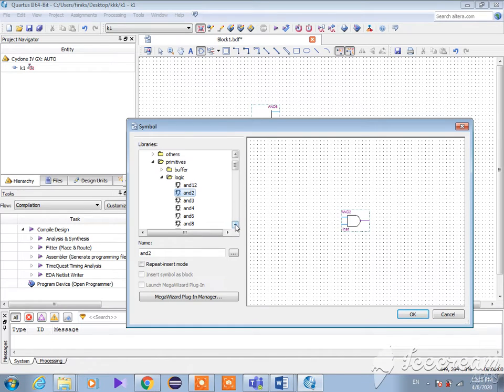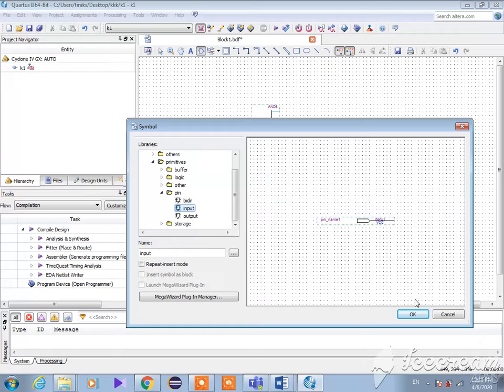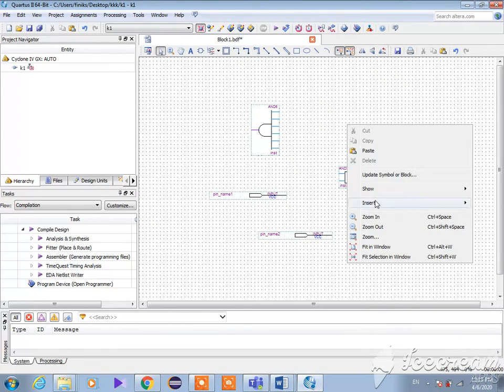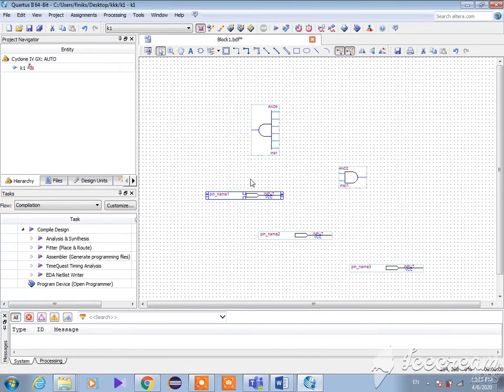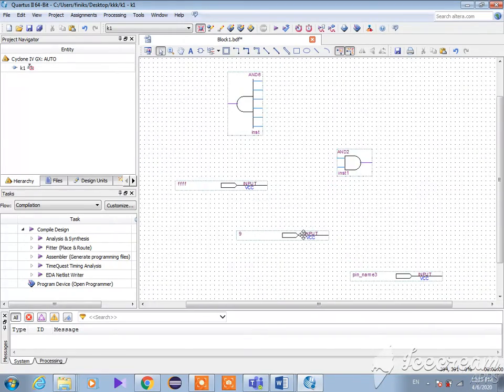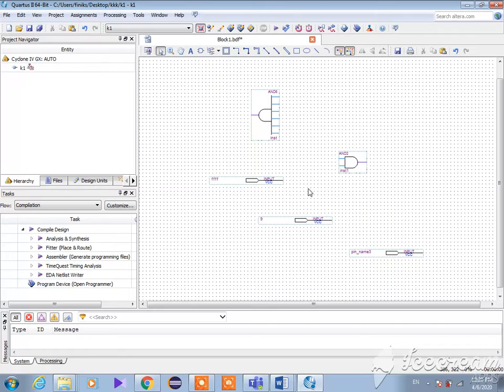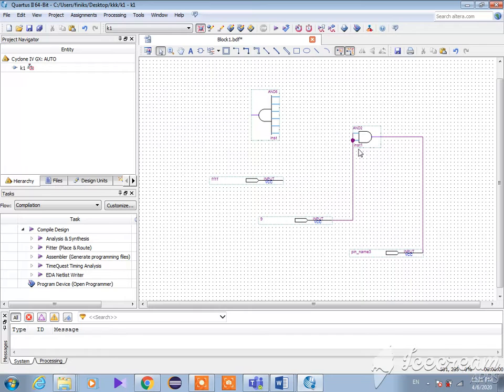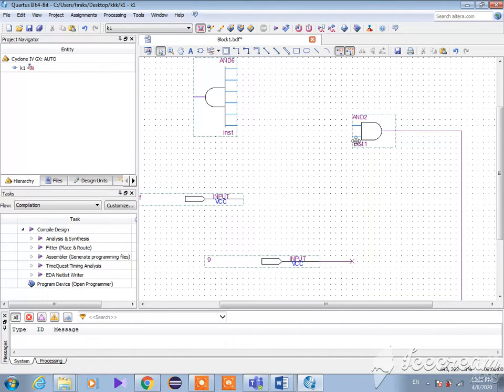Quartus-Schematic Design-lab1 4